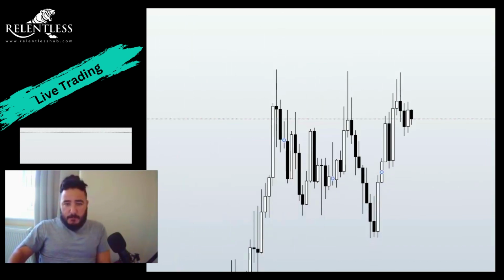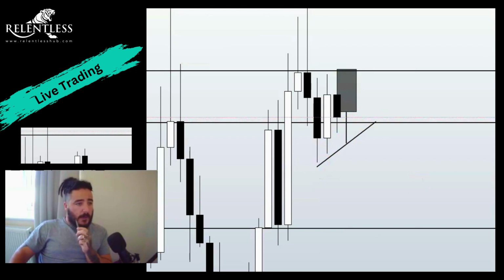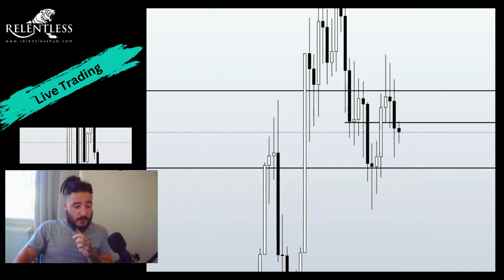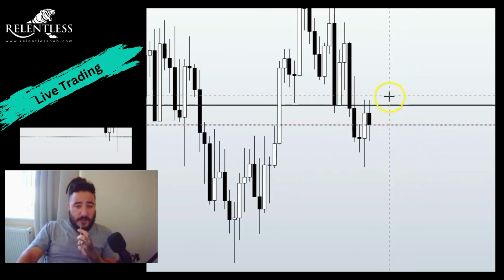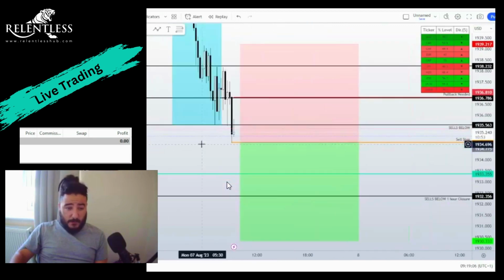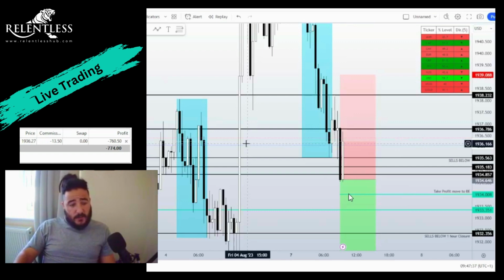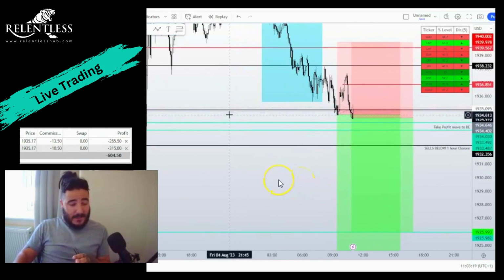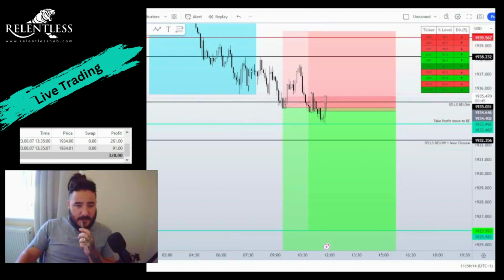GOLD Top Down Analysis. Plus see the Trades we Took Today!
Top down analysis. See what we think Gold is going to do over the next week and see the Trades we took Live in front of our members.

We offer forex education, live trading most week days, along with many other incredible benefits! Please note - we do not offer any kind of MLM.

We have a fantastic team, combined with an amazing community!